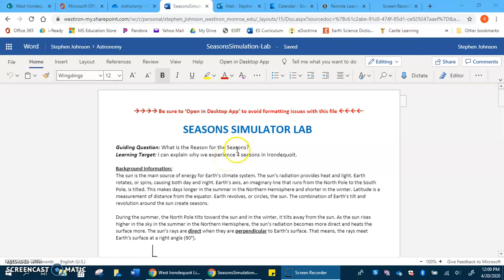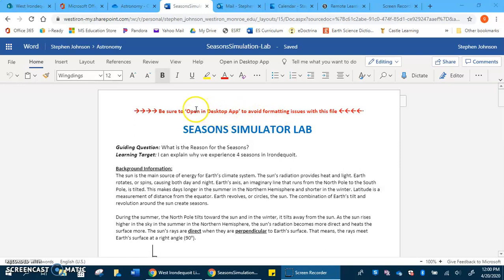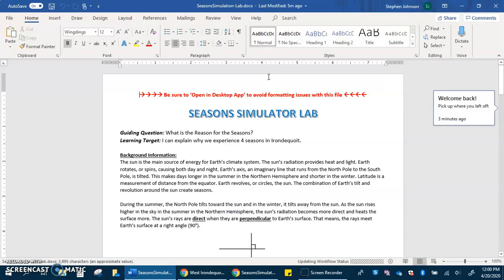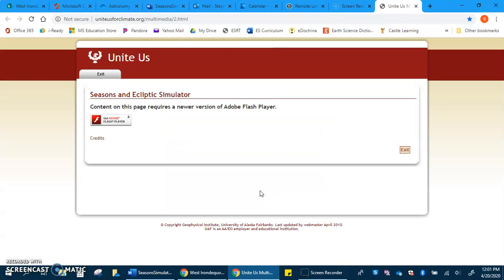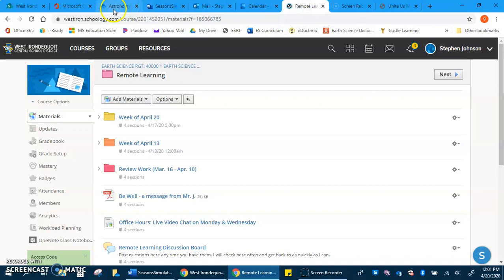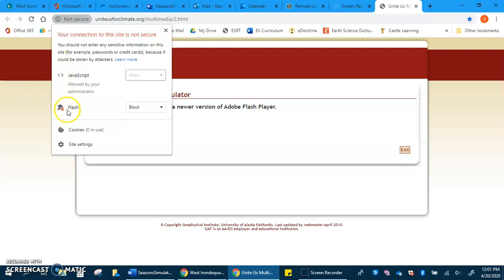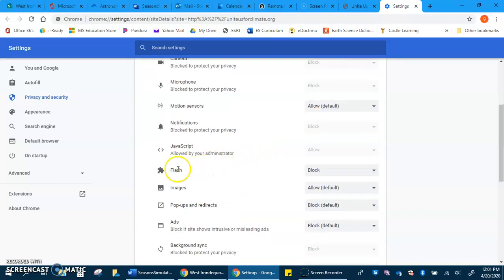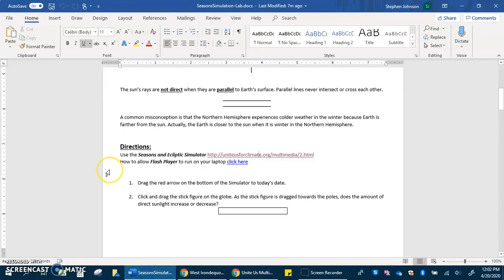How to enable Flash Player on your computer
Here is a short video to show you how to use Adobe Flash Player on your computer if you need it to run a simulation or other type of thingy on a website.